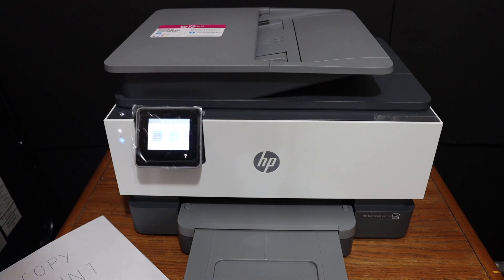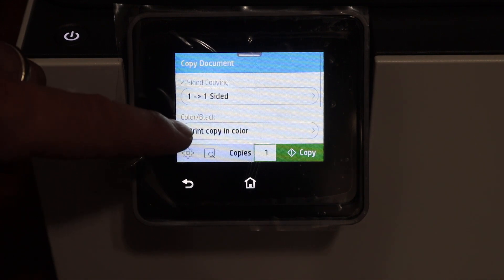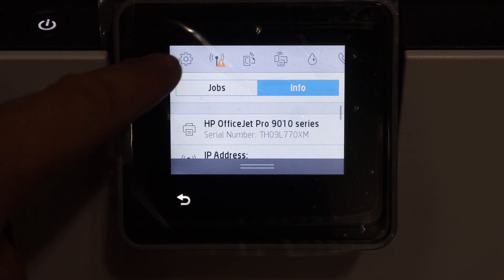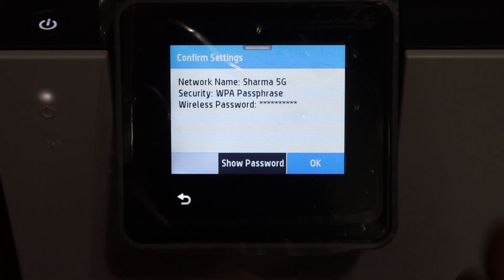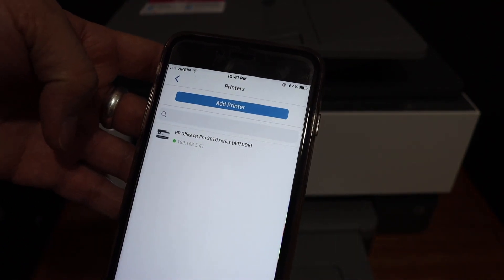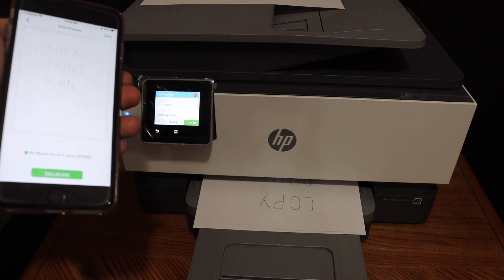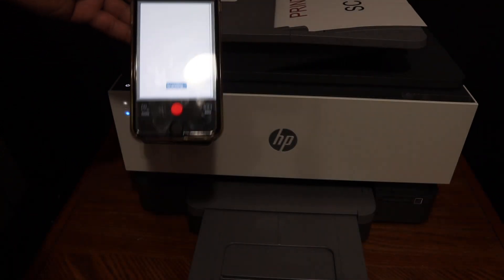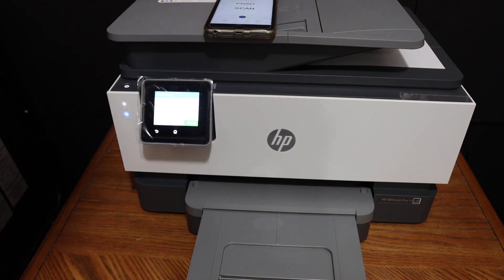How to Scan, Print, Copy with HP OfficeJet Pro 9015 Printer, Review ?